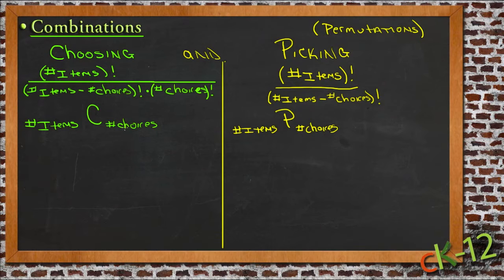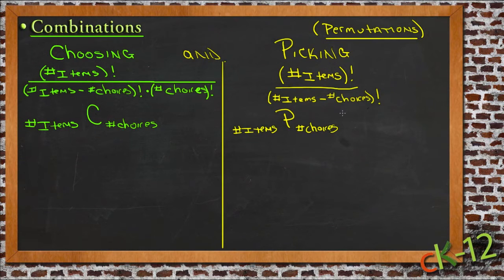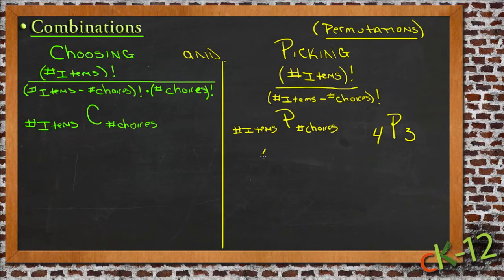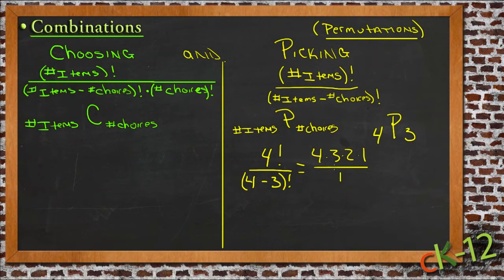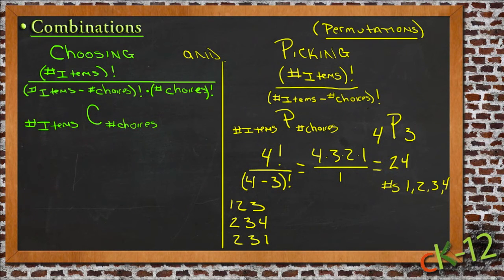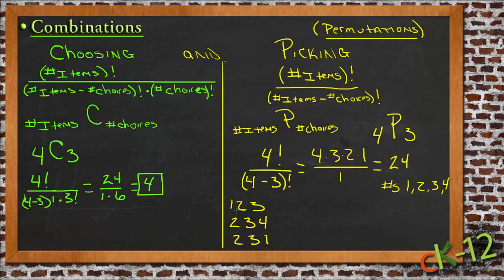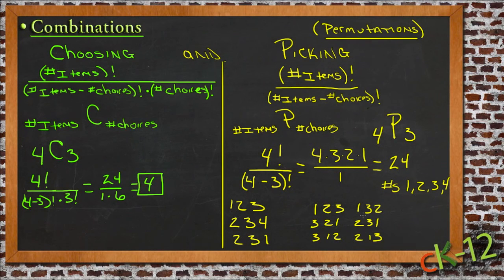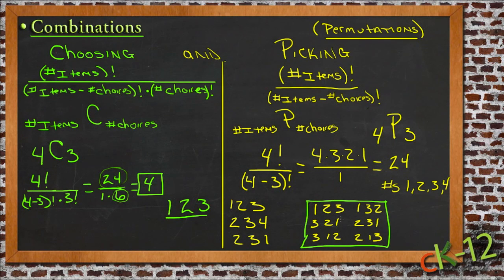Combinations: An Application (Algebra I)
Here you'll learn another method of calculating the number of ways in which objects can be arranged, one in which the order of the objects does not matter, called a combination. You'll also use factorial notation in a formula to find the number of combinations.

This video demonstrates a sample use of combinations.

14. Planning and Conducting Surveys